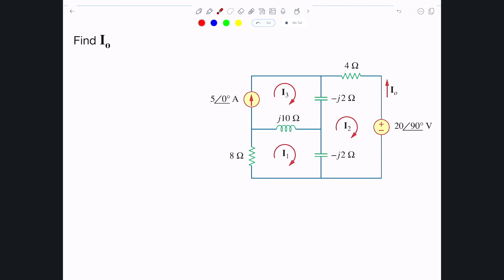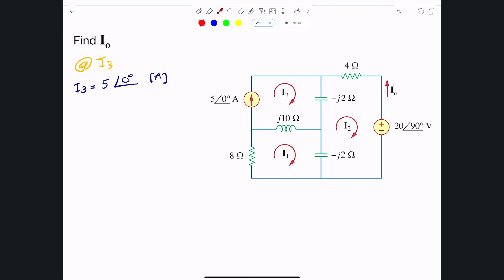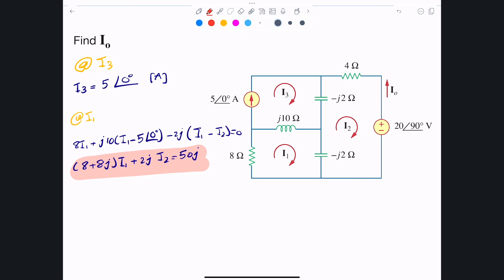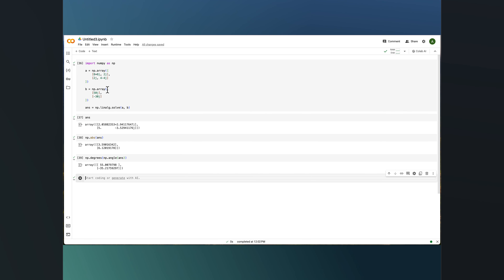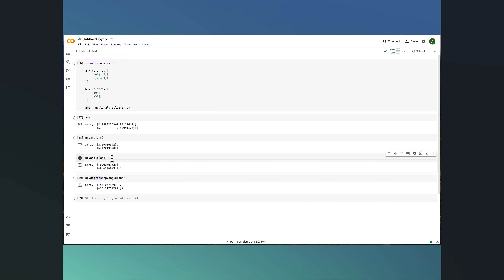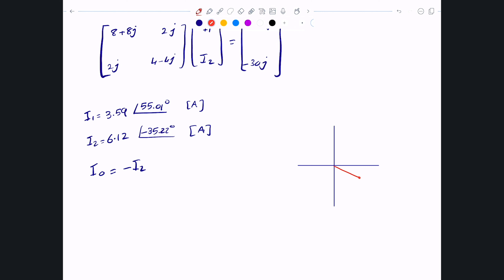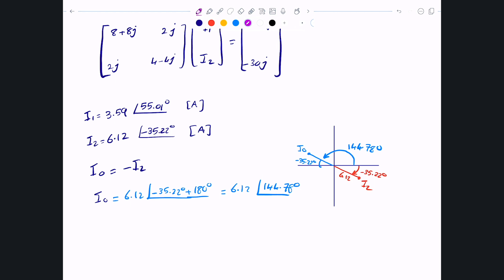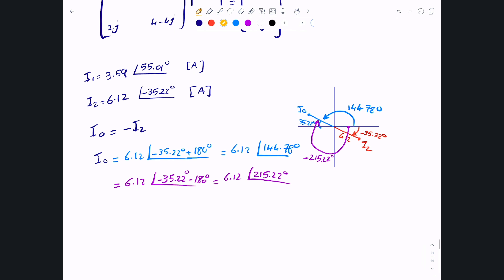M12 - 14 - Sinusoidal Steady-State Analysis- Example 6 (Mesh Analysis)